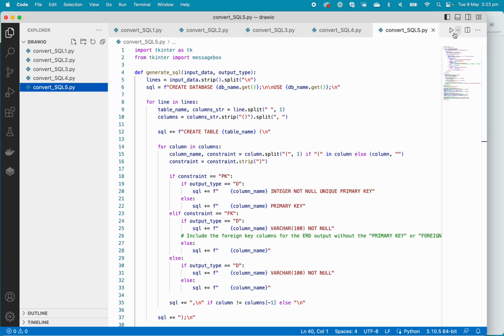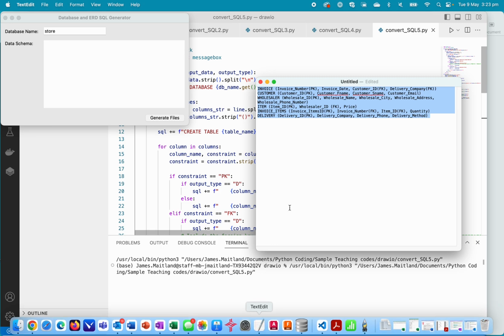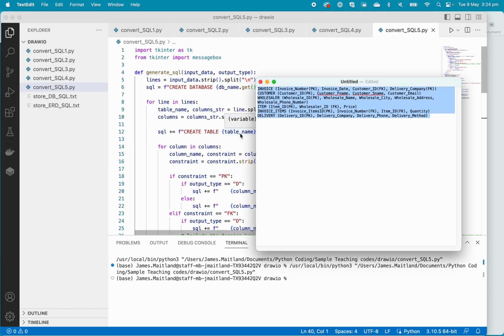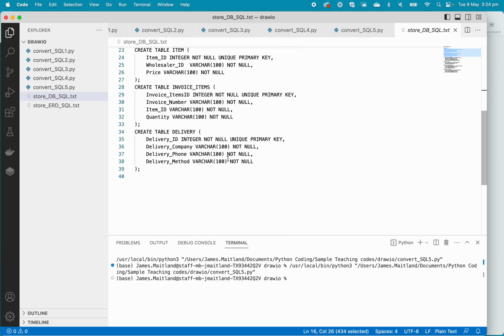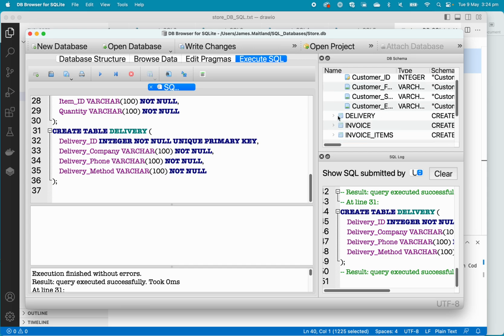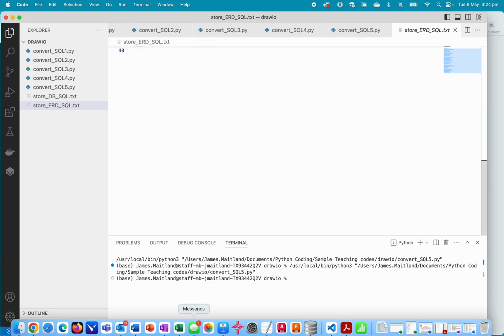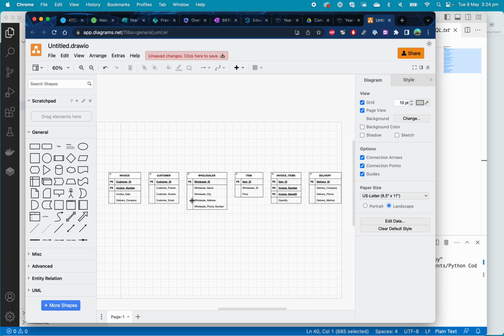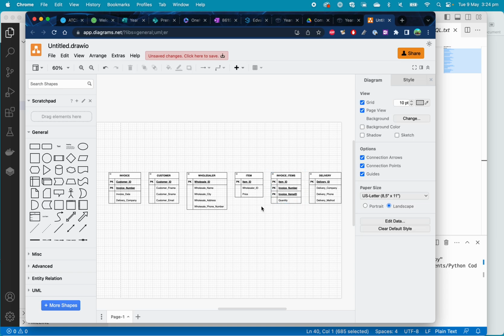3NF Data Schema to SQL for Draw.io and SQLite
Python script to convert 3NF data schema into Draw.io SQL to draw most of a n ERD. and the other file creates the data base SQL is you are in DB Browser you don't need the first 3 lines as you would have created the database already. I am using this to quickly convert old example to new diagrams and practice DB for students to use